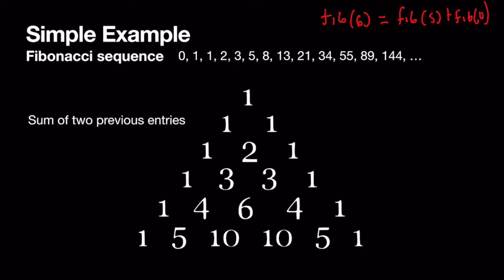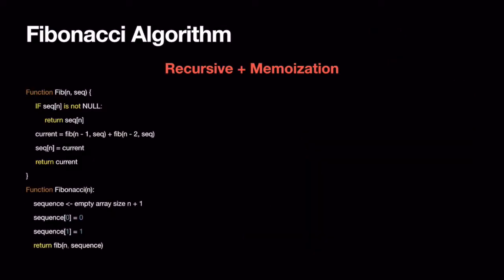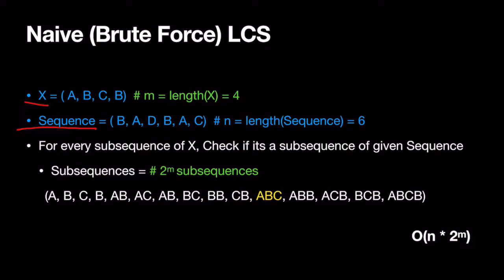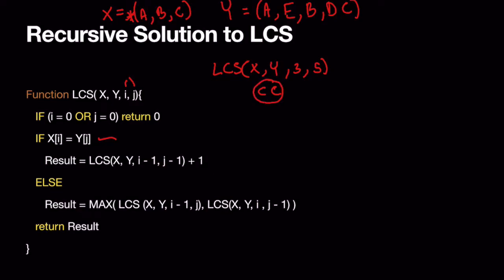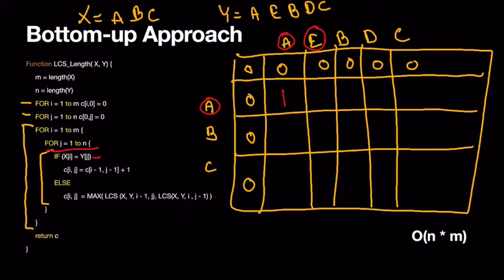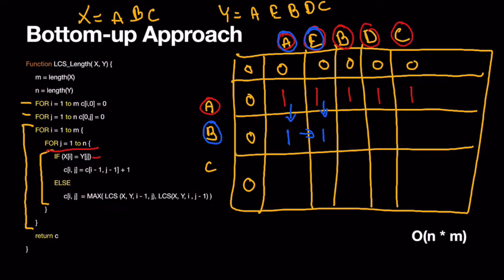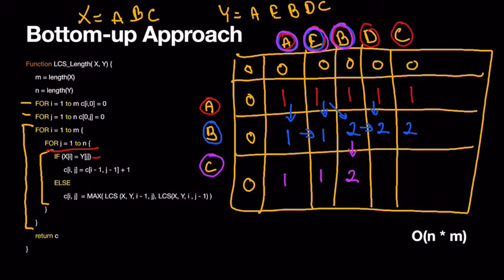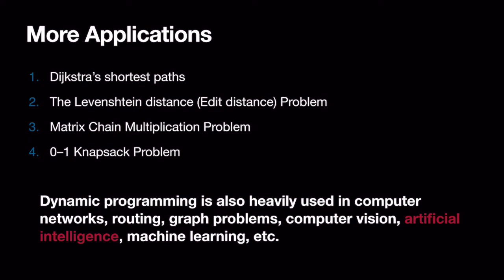What is Dynamic Programming and why CARE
A brief introduction to Dynamic Programming and how it can help improve the way you approach solving recursive problems.